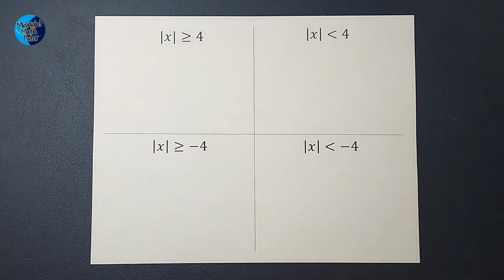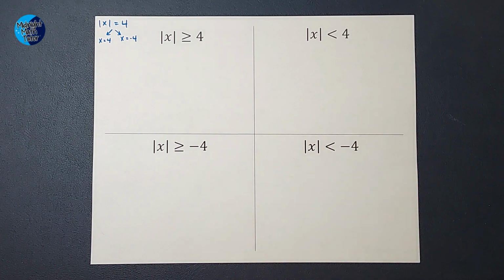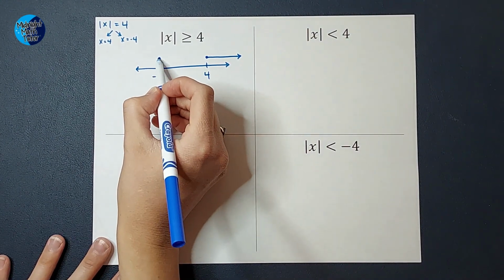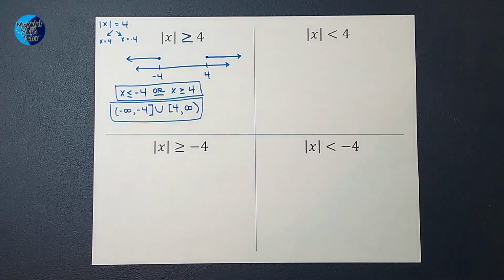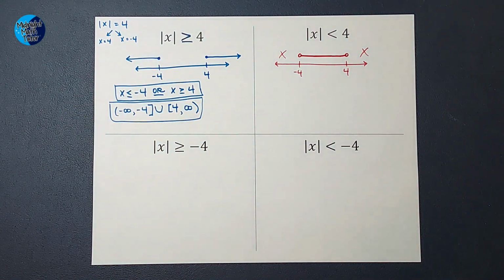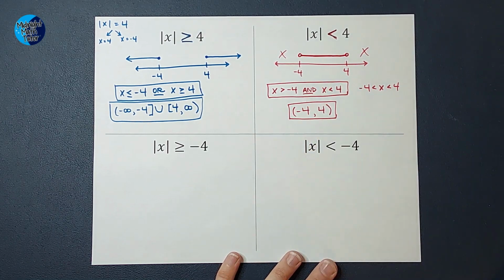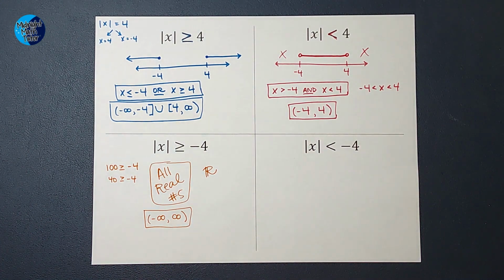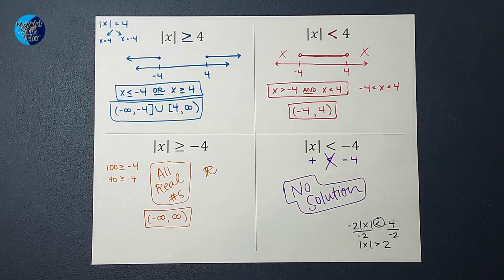The 4 Types of Answers You Can Get When Solving Absolute Value Inequalities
There are 4 types of answers you can get when you're solving absolute value inequalities.
1 - an OR inequality
2 - an AND inequality
3 - All Real Numbers
4 - No Solution

In this video we do a simple example of each of these answers.